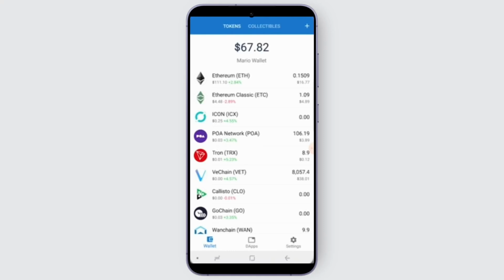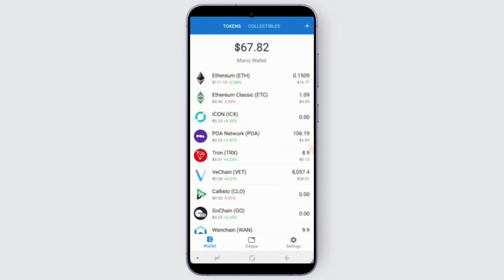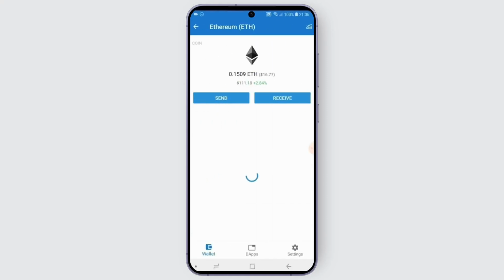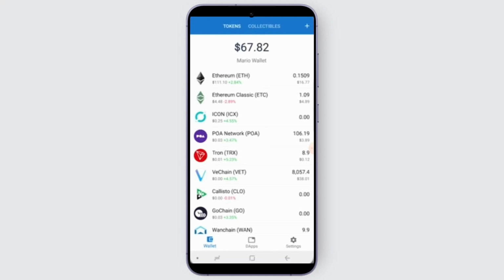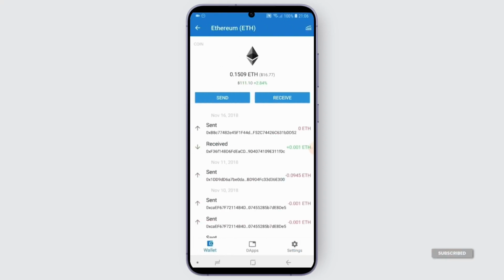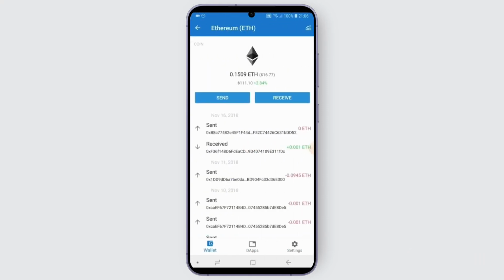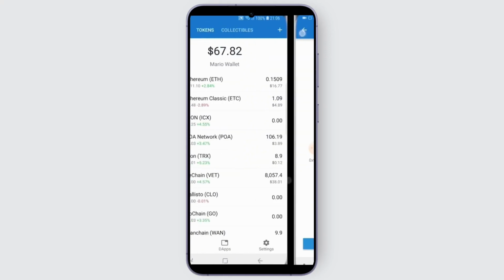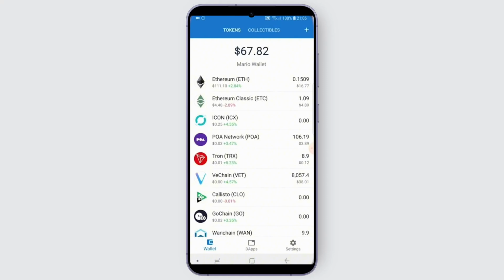How to Find your Wallet Address on Trust Wallet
Learn how to find your wallet address on Trust Wallet with this step-by-step guide! This video will walk you through the process of locating your unique wallet address for receiving cryptocurrency, whether it’s Bitcoin, Ethereum, or any other supported token. Whether you're asking, "How do I find my wallet address on Trust Wallet?" or need help navigating the app, this tutorial has you covered. Watch now to access your wallet address easily!

Timestamps:

00:00 How to Find Your Wallet Address on Trust Wallet
00:10 How Do I Access My Crypto Wallet Address?